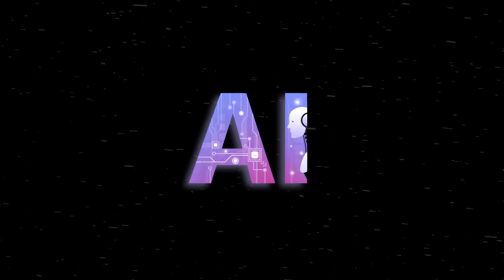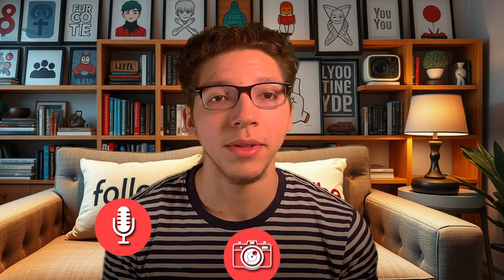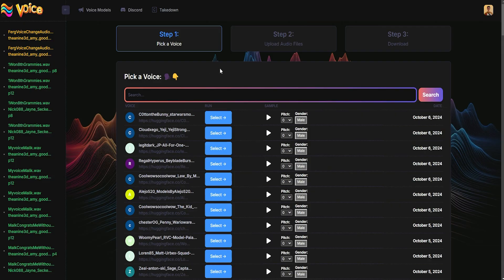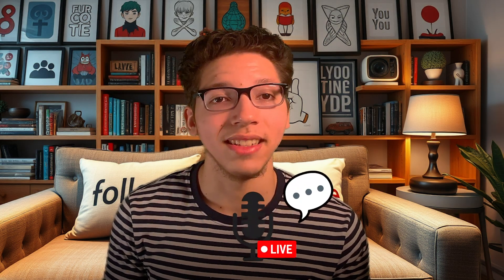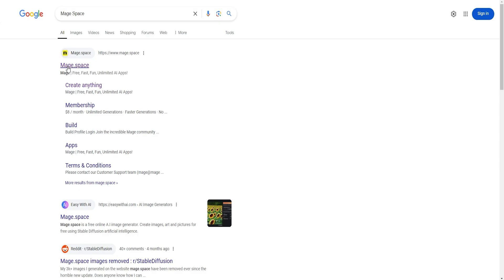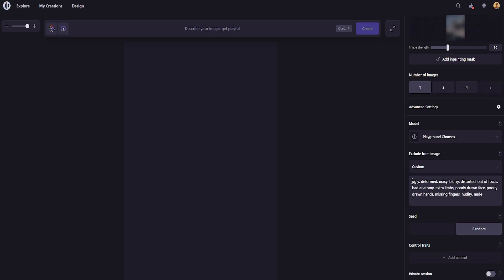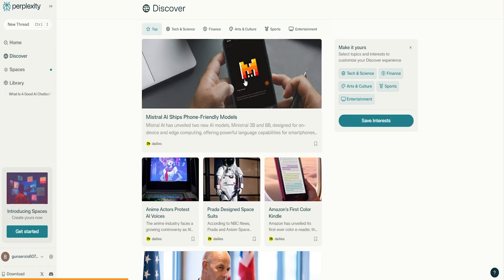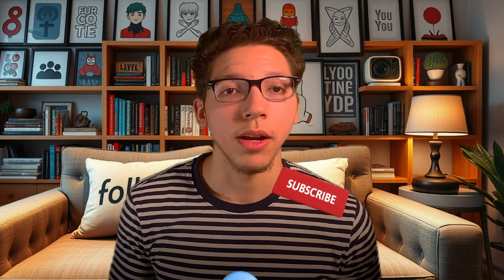3 FREE AI Tools That Give An 'Unfair' Advantage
📱 FREE AI Tools That Give An 'Unfair' Advantage 🎙️🎨💬
Tired of expensive AI subscriptions? I've found 3 completely FREE AI tools that are changing the game in 2024! These tools give you professional-level capabilities in voice changing, image generation, and AI chat - without the premium price tag.

🎯 What You'll Learn:

How to access 92,000+ AI voice models for FREE
Two powerful image generation platforms with premium features (no subscription needed)
The best alternative to ChatGPT that most people don't know about

⏱️ TIMESTAMPS:
0:00 - Intro
0:45 - Easy AI Voice Changer (92,000+ voices)
1:23 - Clownfish Live Voice Changer (Temporarily Alterative)
1:34 - Image Generation Tools (MagSpace & Playground AI)
2:23 - Advanced AI Chatbots (Perplexity & Claude)

🔧 Tools Featured:

Voice Changing: Easy AI Voice & Clownfish
Image Generation: MagSpace & Playground AI
AI Chat: Perplexity & Claude

💡 Pro Tip: These tools are completely free but DO offer premium-level features. Compared to other AI Software's, I find these free versions the best!

All Links In Order From Intro